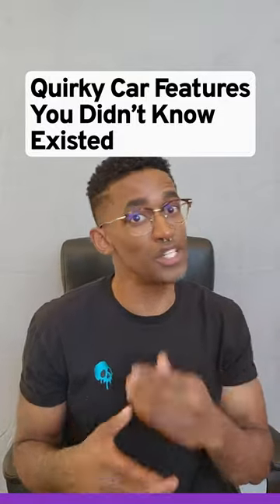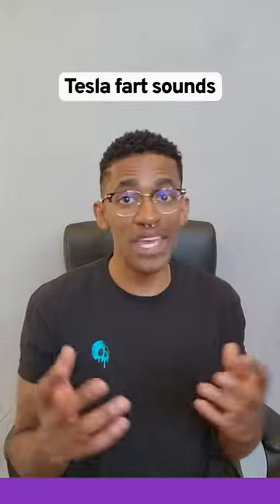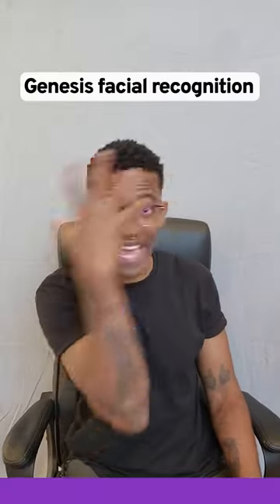Quirky Car Features You Didn't Know Existed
Espresso machine in the car?! 🤯 Let us know what other unusual car features we should cover!